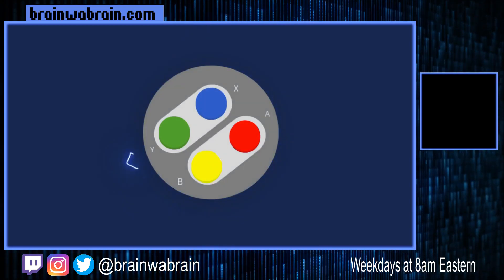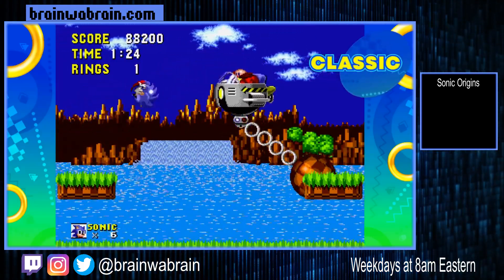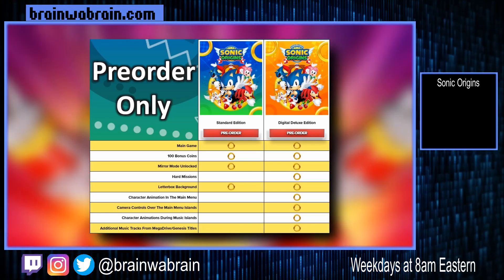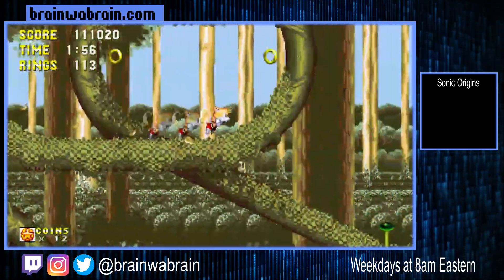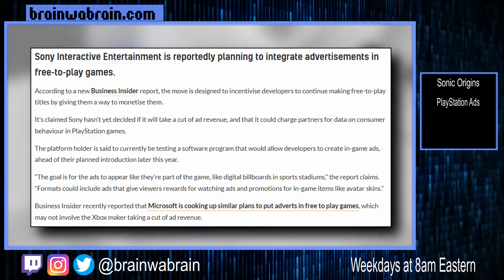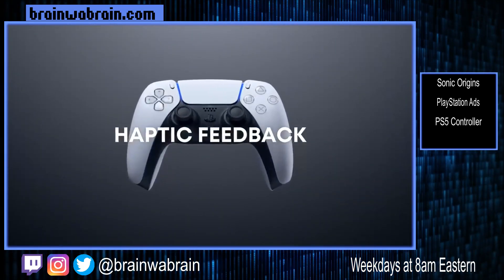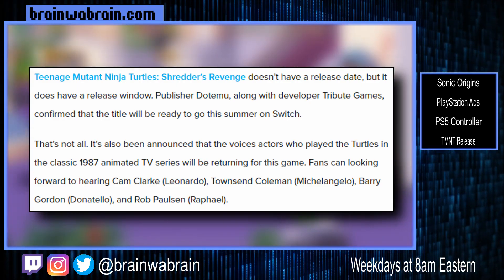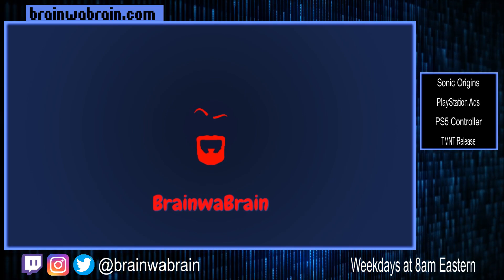Sonic Origins Release Info, PS5 Controller Updater, TMNT Shredder's Revenge Update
Sonic Origins gets a release date as well as a confusing chart of versions. You can now update your PS5 controller through your PC. Teenage Mutant Ninja Turtles Shredder's Revenge gets a release window, as well as a list of voice actors. And Sony also looking at adding ads in free to play games.

Chapters
0:00 Opening
0:32 Sonic Origins
4:11 PlayStation Ads
6:47 PS5 Controller
7:33 TMNT Release Window